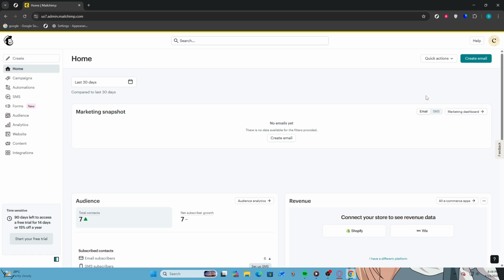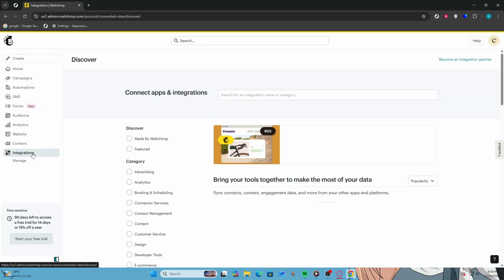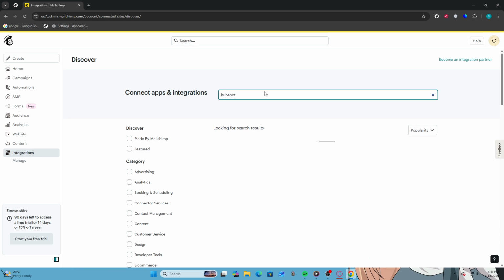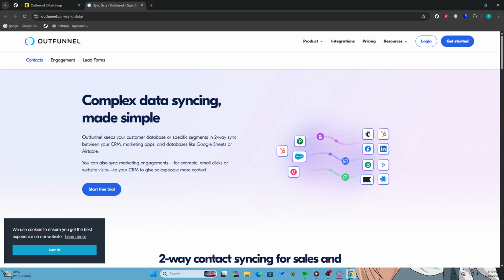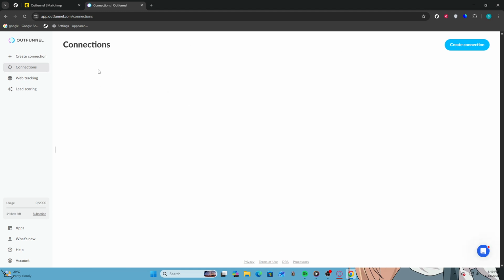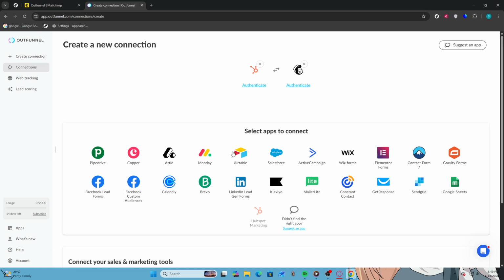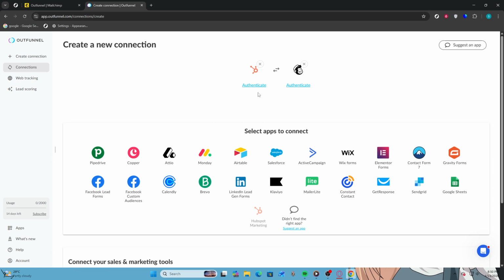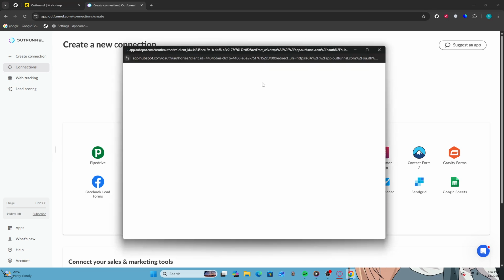How to integrate HubSpot with Mailchimp[LATEST GUIDE]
In today's Video we cover, How to integrate HubSpot with Mailchimp.